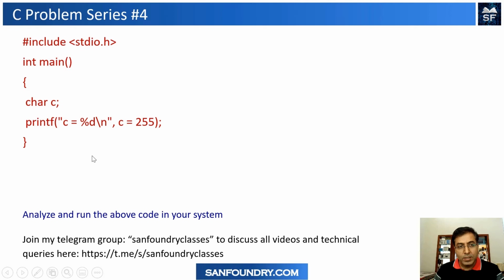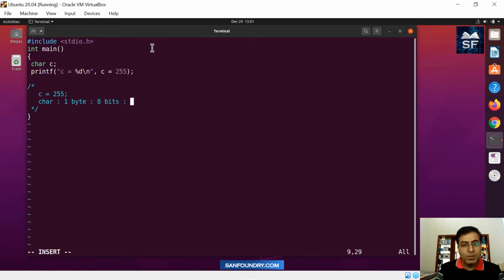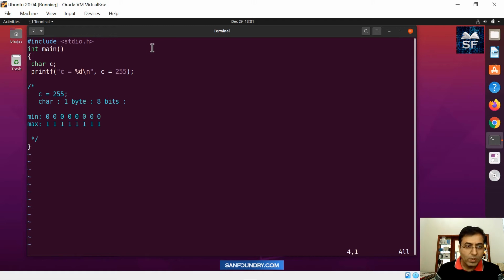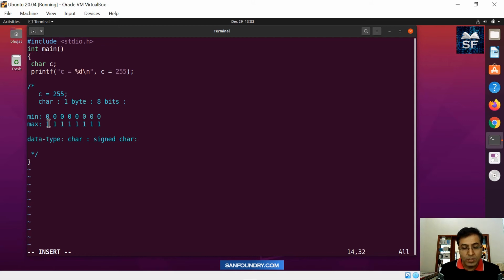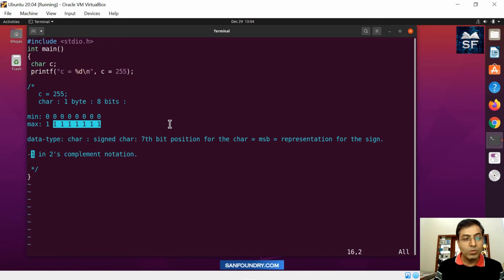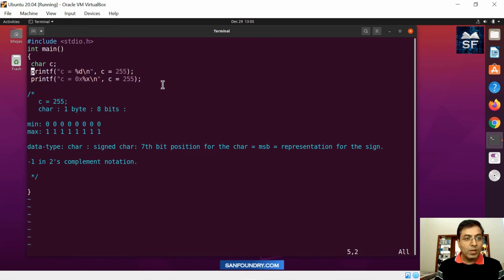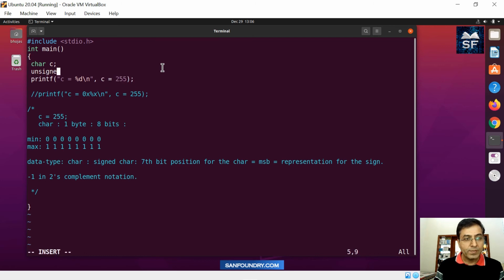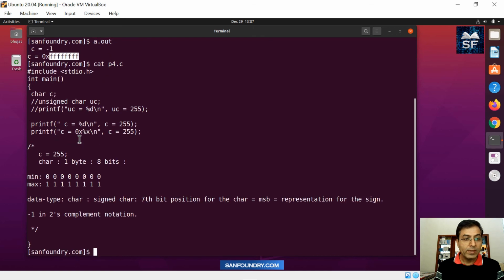C Interview Question 4 | Sanfoundry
In this C interview question video, we are assigning a value of 255 to a character data-type and then trying to display the output using printf() function of C. We are testing the candidate’s understanding of printf() function as well as their understanding of a few rules of C language. We will discuss the question with a code walkthrough in the lab as well as a line-by-line explanation of the code.